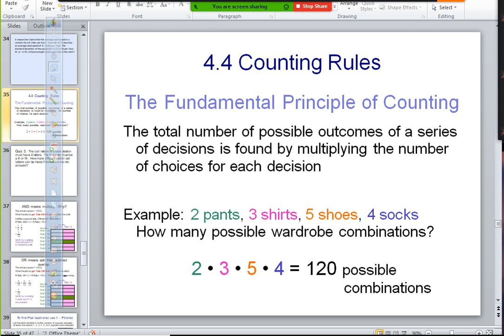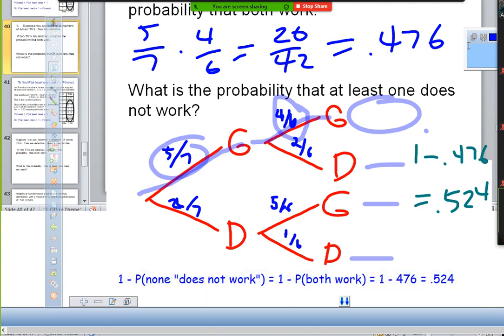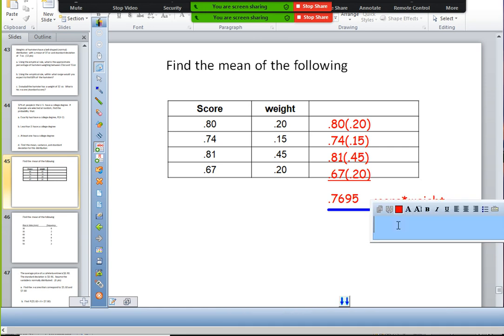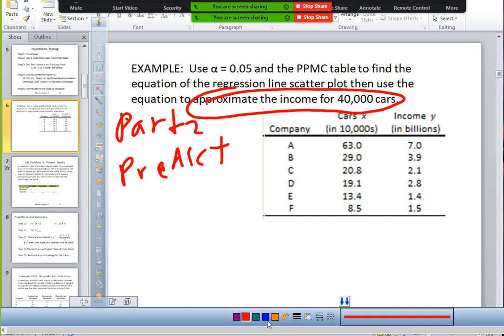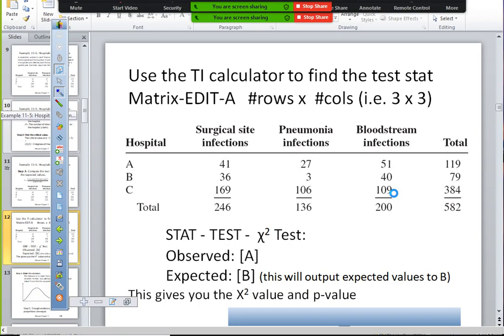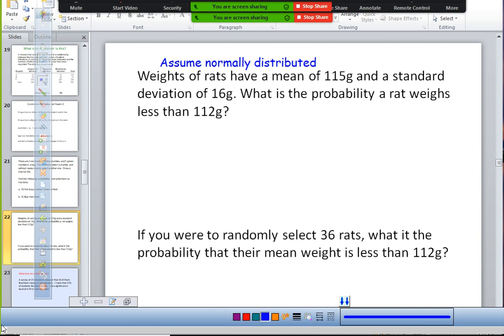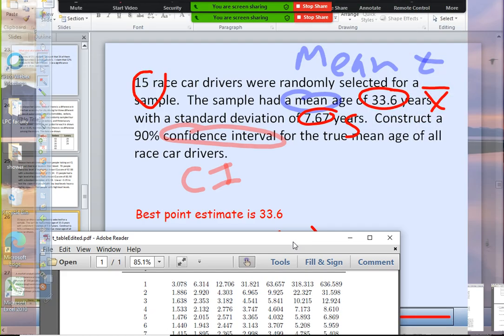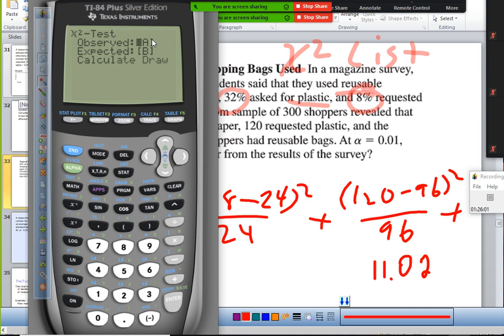review session night